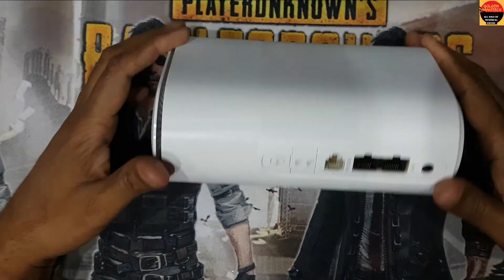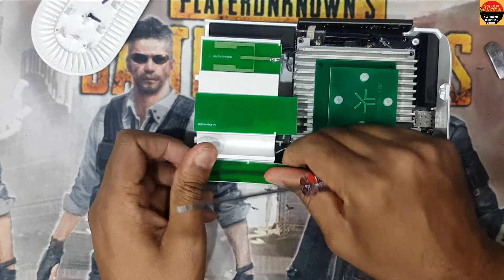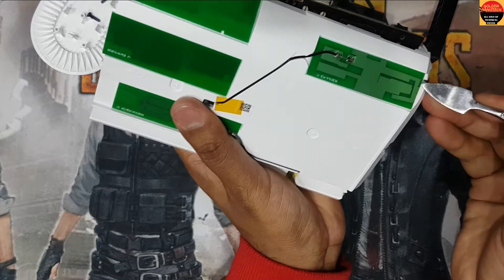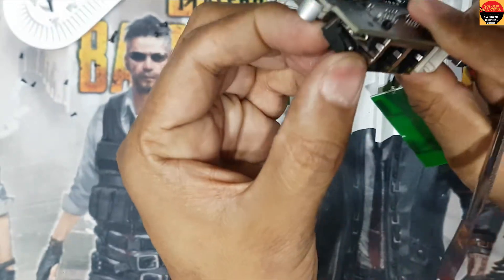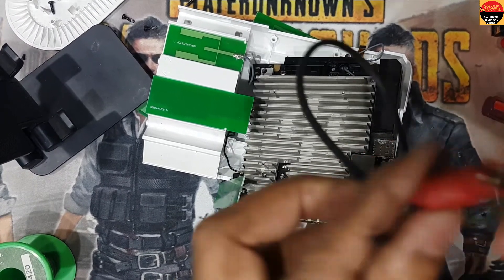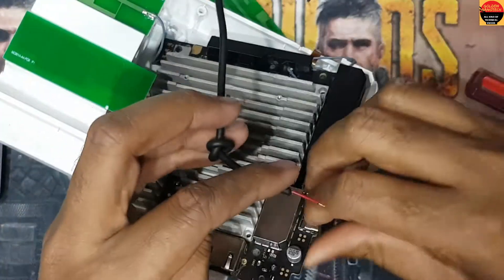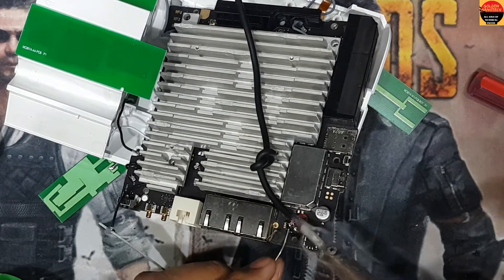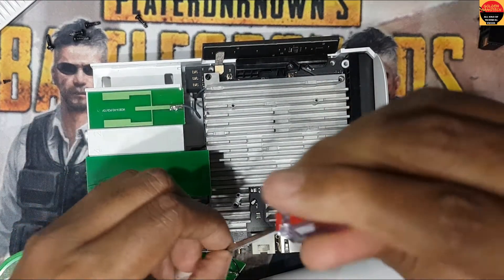ZTE 5G ROUTER CHARGER PORT CHNAGEكيف اصلي مدخل شاحن راوتر فايف جي جي تي اي